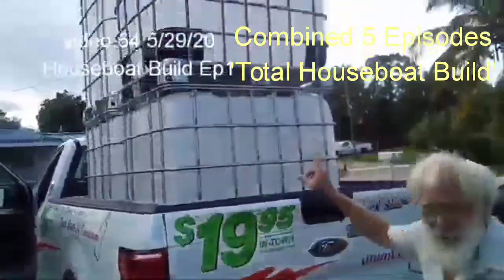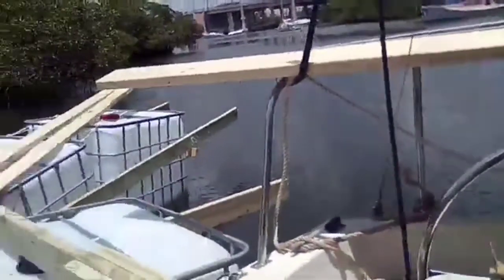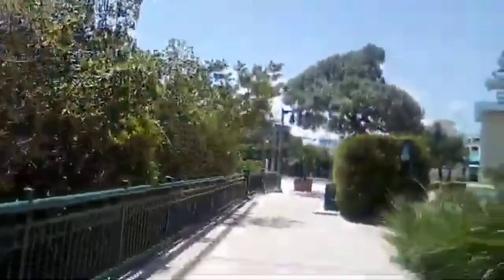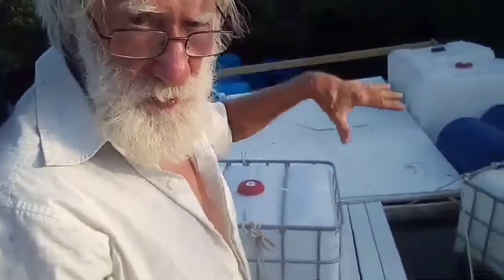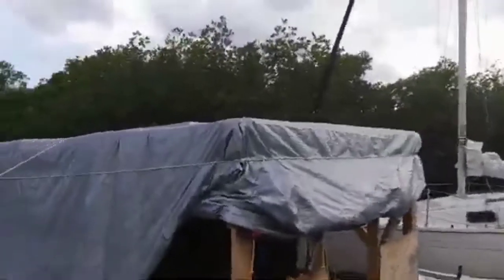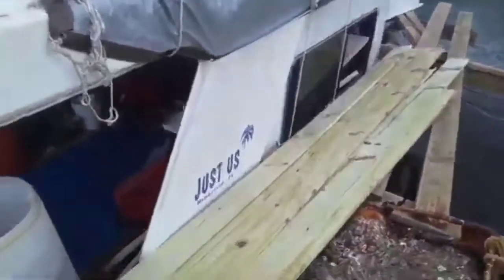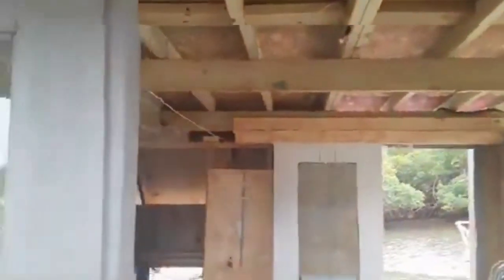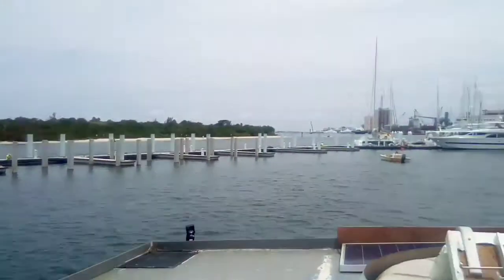Video 68 6/2/20 'Total Construction'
Jonathan combined 5 Episodes to show the overall construction of his current houseboat